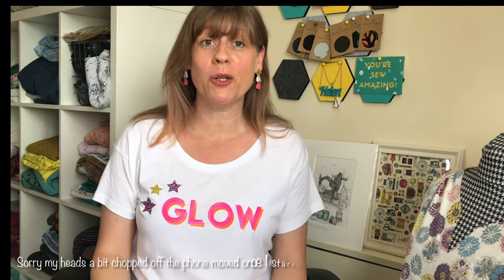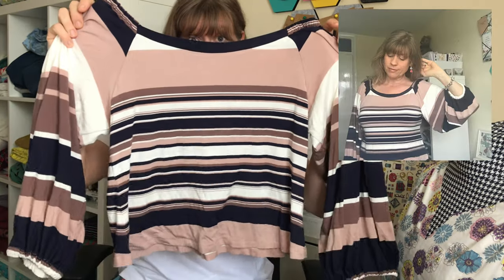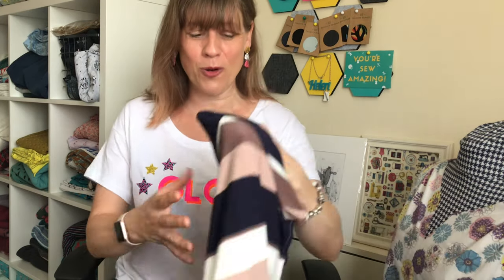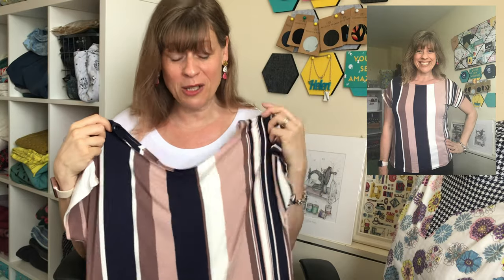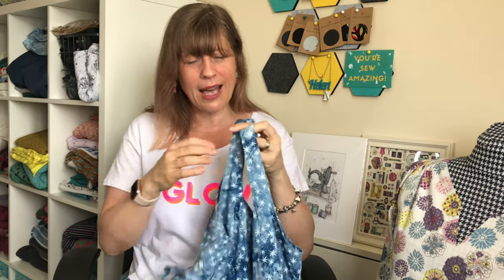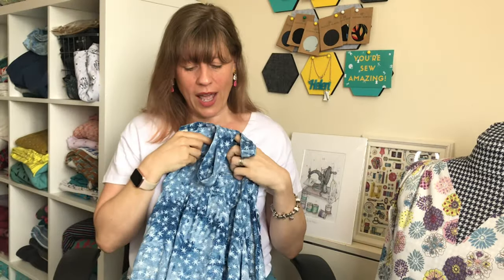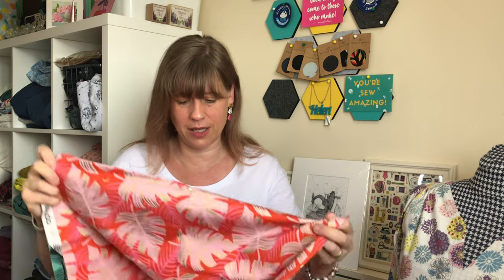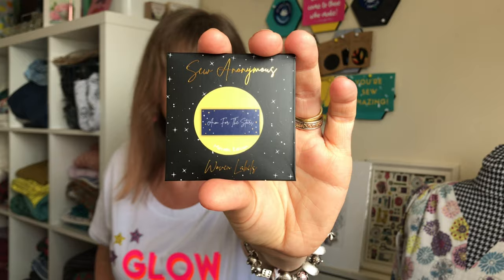Friday Sews (23rd July) Calendar Girl Issue! (Amongst other things…)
Here is my weekly Friday Sews video and I hope you enjoy it 😁
I will list below the details of anything or anyone that I talked about in this video so you can check them out for yourself.

For reference my measurements are:
Bust 39”
Waist 33”
Hips 40”

xxstitchriprepeatxx

Helen xXx